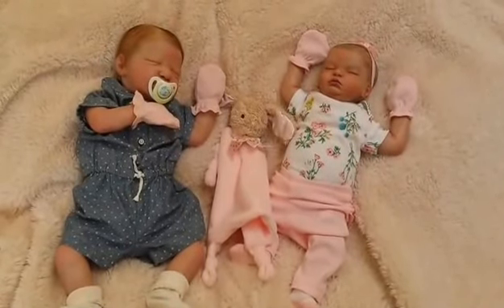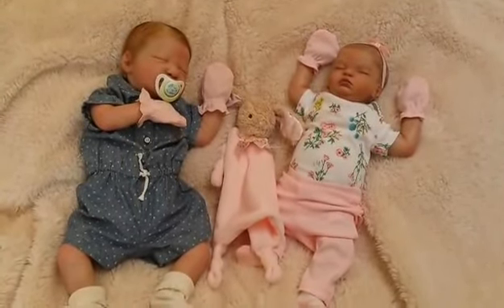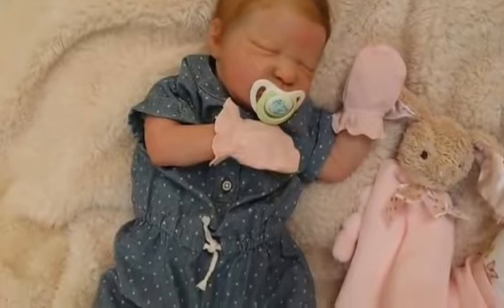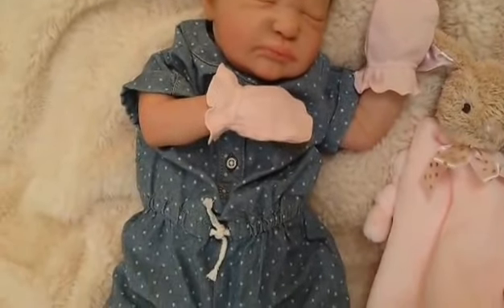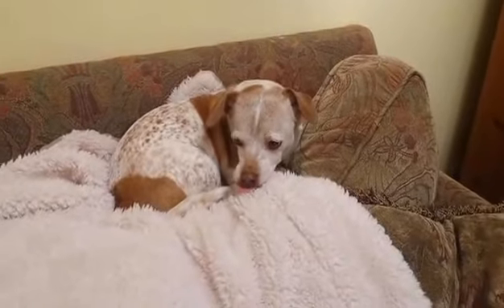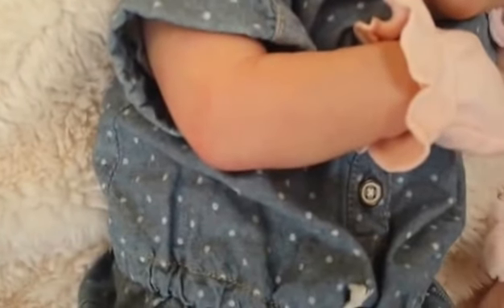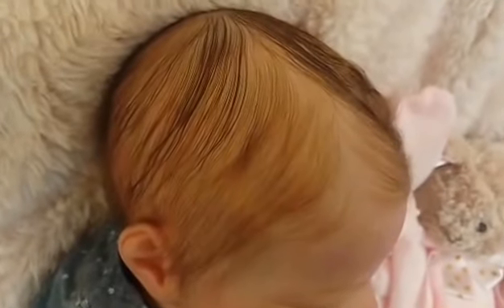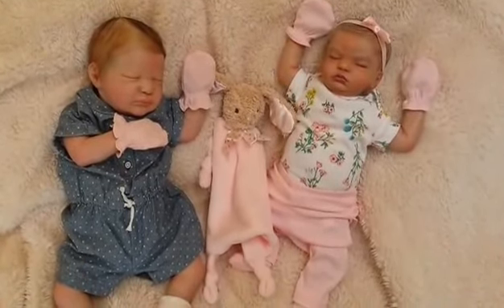Updated Personal Collection!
@doeadeernursery on Instagram